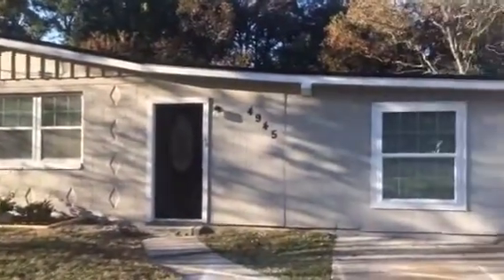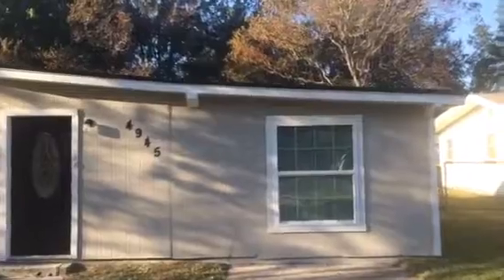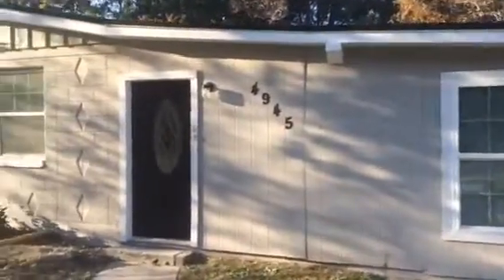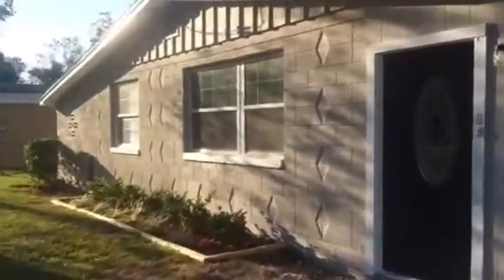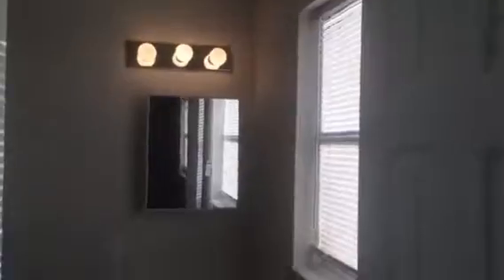Investment Property 4945 Dallen Lea Dr Jacksonville Fl Final Walk